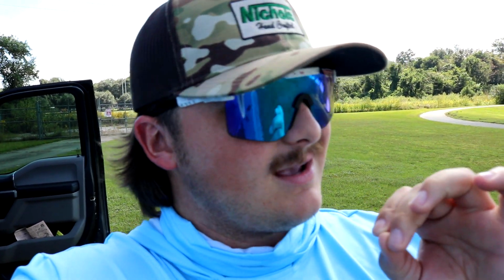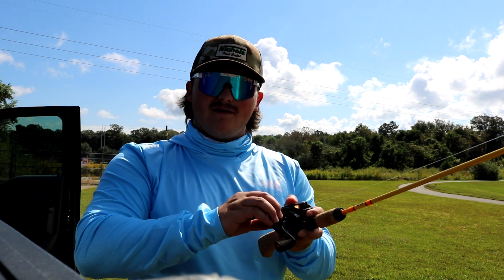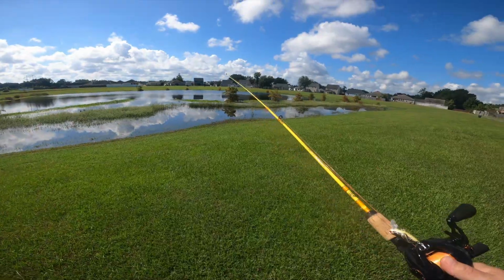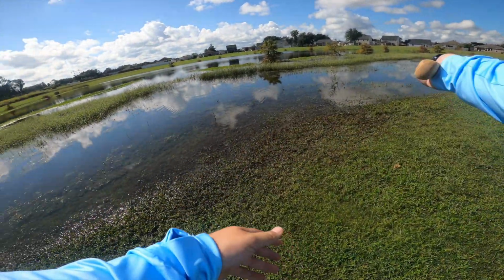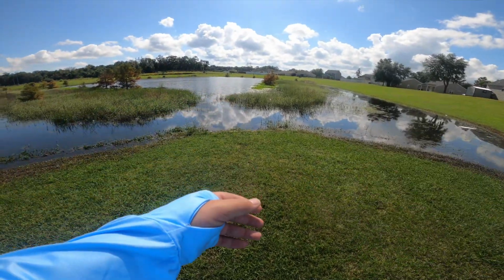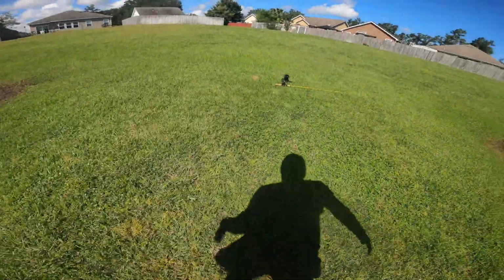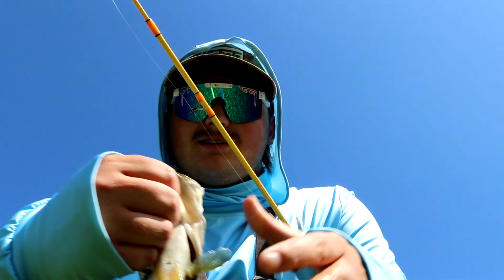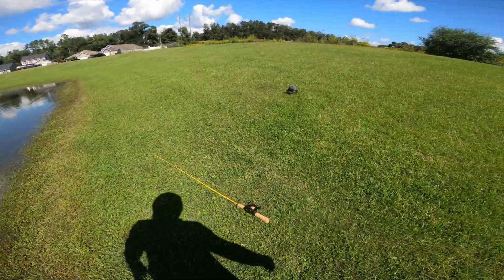HOW TO Setup Your NEW BFS Reel! | Kastking Zephyr BFS Reel | Ft The Hunter Fisher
In this KastKing Channel video Hunter shows you how to setup your new BFS reel Ft a Kastking Zephyr BFS Baitcasting Reel. See them here Kastking Zephyr BFS Reels
Hunter attends Florida State University where he is a member of the Bass Fishing Club. He is studying Cyber Criminology. He is a freshwater and saltwater angler.

He says, "What's up everyone I am the Hunter Fisher. Welcome to the KastKing channel. If you guys don't already know who I am allow me to introduce myself. I am the Hunter Fisher. I have my own channel here on YouTube. I do a lot of multi-species content a lot of bass fishing a lot of micro fishing but today here in the KastKing channel I’m going to help you guys out in figuring out how you set up your brand new BFS bait casting reel today. Let's get to it.

"All right guys let's get into it. I'm going to explain to you guys what a BFS reel really is, so what BFS fishing really is is bait finesse system. It's really just a certain type of baitcaster, has a shallow spool. If you guys haven't already seen it, Zephyr BFS is a shallow spool reel. There's actually two models now of the Zephyr BFS reel there is the one without a drag clicker and one with a drag clicker. The one I’ll be using today is with the drag clicker if you guys want to go check it out go click the links in the description go check it out. This new one is really cool. I love the drag clicker; it adds kind of the ability to hear when that fish is pulling away from you stuff like that. It's kind of important whenever you're fighting a fish but there's a kind of a learning curve that comes to fishing with BFS reel. So BFS reels are really meant for throwing light lures. So your first step when you're throwing light lures is you need to have a rod that can do it, so definitely get a rod that's the first step get a rod that can throw those lighter lures because you're going to need it in the long run. Second step is figuring out what kind of line you need to throw on there, so right here on this reel right now I have I believe six pound monofilament so this is a specific crappie line that I'm using just because I figured it'd be best for me to use in the reel but I'm going to use six pound line I probably have about roughly 40 yards or 50 yards spooled up on there and I’ve actually got my reel already set up. But I’m going to go from the top and show you guys how you can set up your own BFS reel today. So I’m going to start all from scratch, show you guys how to do it today. But first step really is getting that reel spooled up now a quick suggestion what I always suggest is to actually loop around your spool more than once whenever you're setting up any type of line on a BFS reel even if it's braid, monofilament, fluorocarbon doesn't matter as long as you go around the spool more than once with a loop and then tie off to your line. I usually use a recently I’ve been using more uni knots whenever I tied to the line to the spool just because with the lighter lines it cinches itself down versus you know where it's grabbing onto itself and breaking it super easily that's enough talking about how to split up your reel I’m actually going to show you guys how you can set up your reel today so that you can get to fishing these micro lures like Ned rigs, tiny jerk baits even when I have on today I have a rebel quick hopper on and I'll be fishing a little bluegill pond that I fish often. So and yeah I’m catching blue with bluegill with this reel so let's get to it. I'm gonna show you guys how you can do it today. All right guys I’m gonna get this reel set up. So really there is a traditional method for setting up baitcasters a lot of people will use when they set up their very first baitcaster but what I’m actually using today is a slightly different from that lower drop method that you guys use typically when you set up a baitcaster which that's really good method for beginners when you're first learning how to cast a baitcaster but this is a little bit more accurate way of getting those light lures to have better distance so really the starting point is is taking your reel take your spool put your hands on it and if you can wiggle it side to side I’m actually go backwards and show you guys so if you guys listen closely you can kind of hear my spool hitting side to side on the side of the reel you don't want that so the tighter you get take your fingers do that wobbling wobbling thing and get it tighter and tighter on itself so you won't have any side to side play and that essentially what it is is the spool spinning so fast that it's spinning light out with lighter lures you need that spool to allow line to come out easily versus whenever you're throwing heavier lures you don't want it to spin so fast so you can be more accurate you get that spool tight you won't have to worry about it..."

Hear the rest of the story in HOW TO Setup Your NEW BFS Reel - Kastking Zephyr BFS Reel.